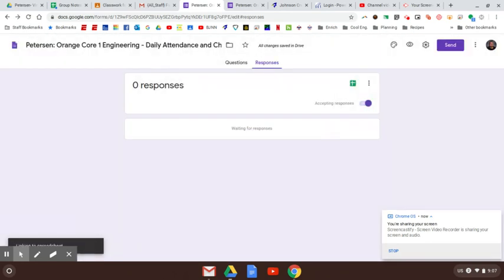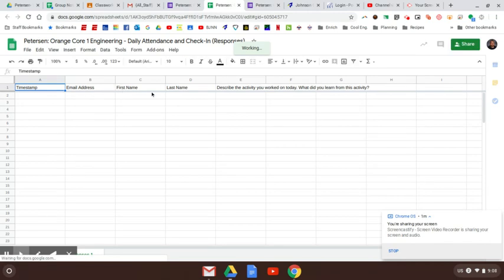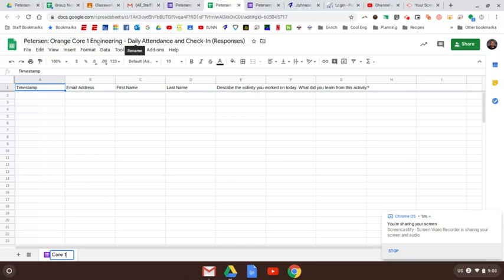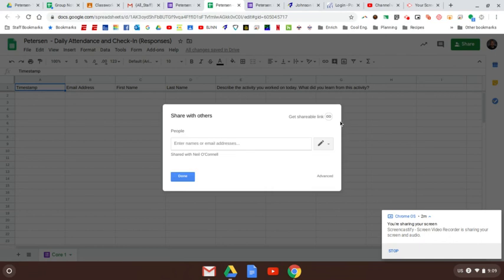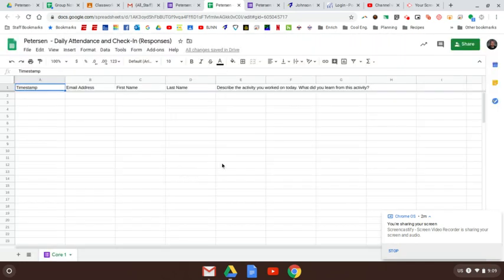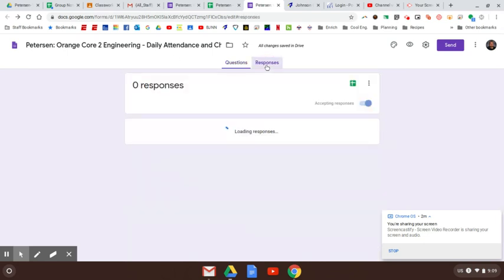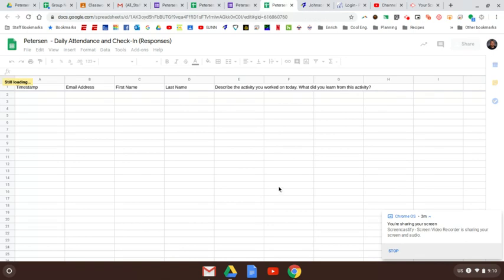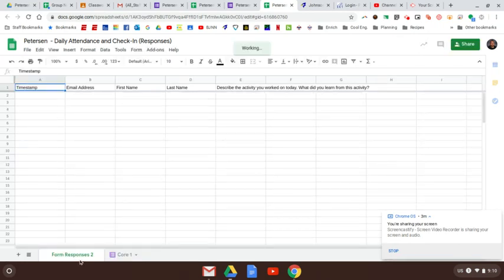Multple attendance form responses on one Google Sheet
Directions on how to put responses from each class' form onto one sheet for easier attendance logging at the end of your virtual class day.